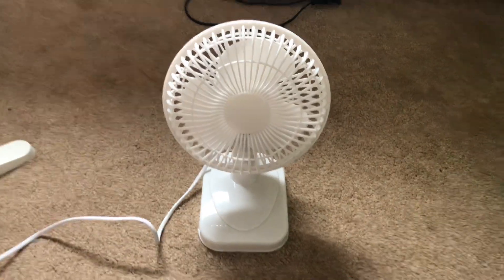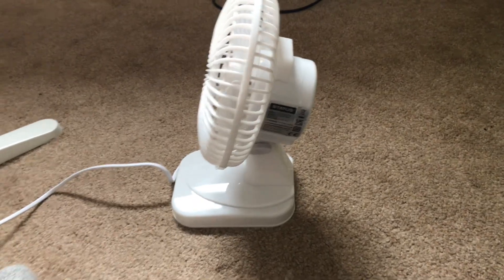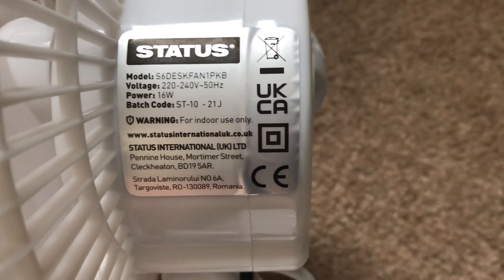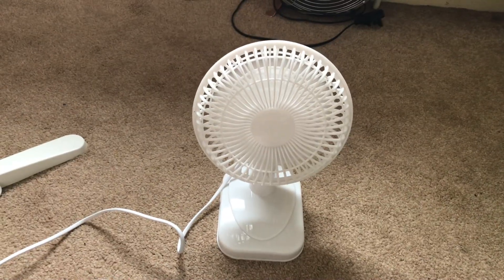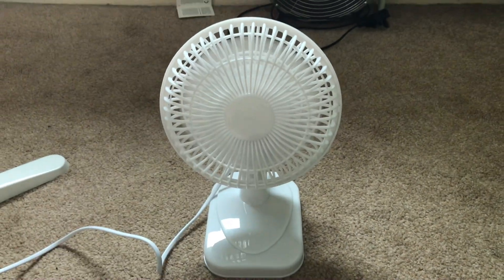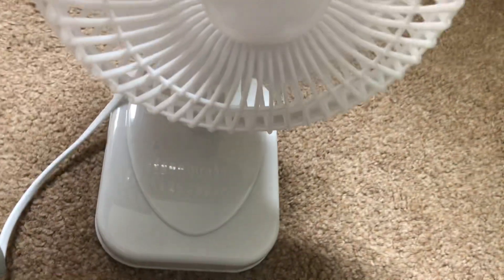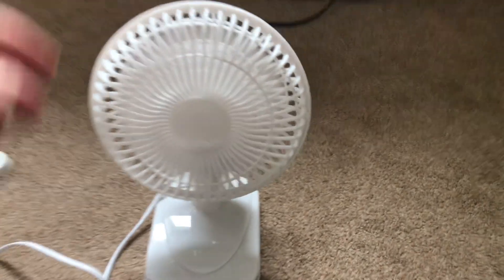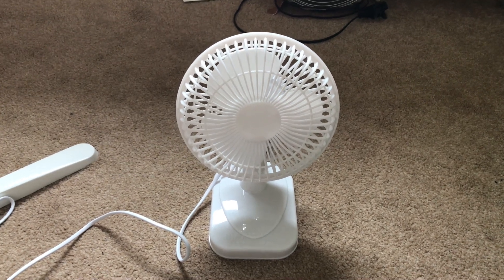This is a Status 6 inc white desk fan